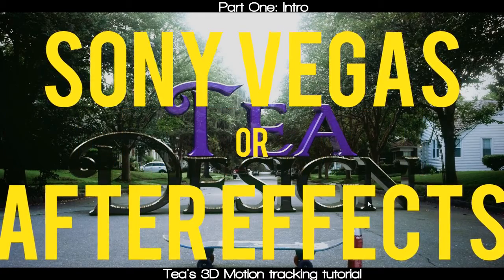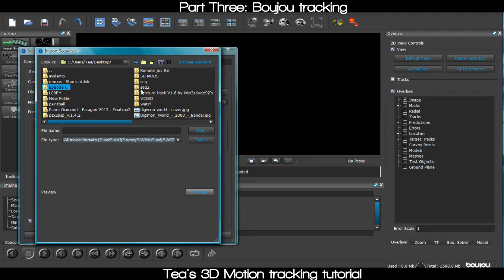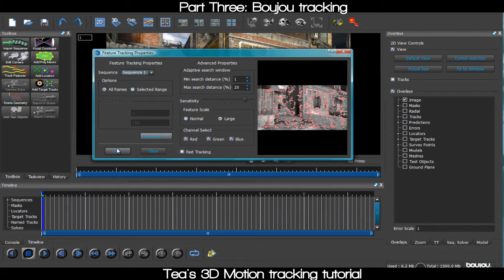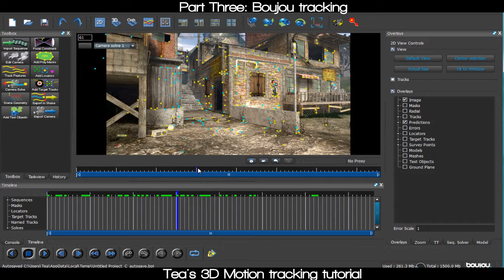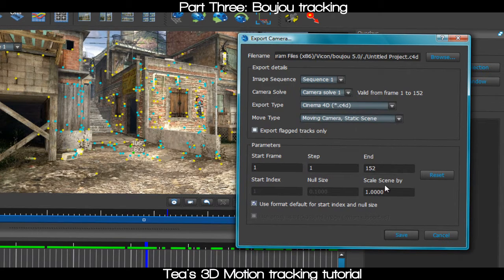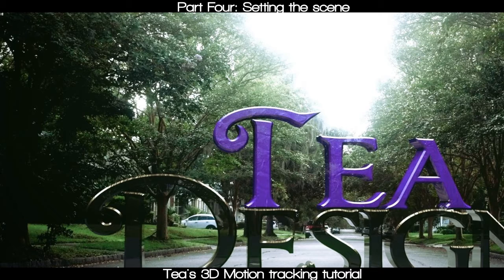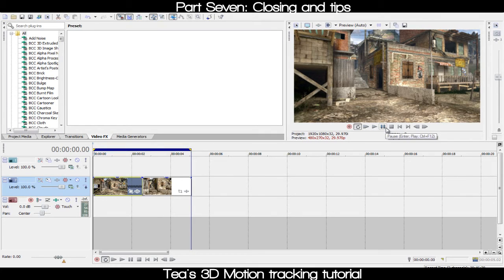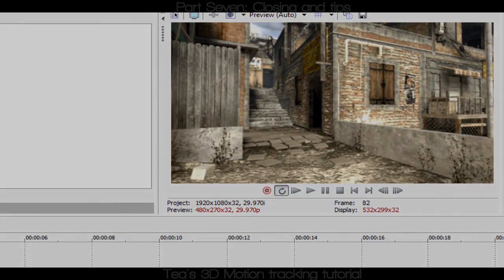EASY-FAST! 3D Motion Tracking Tutorial: Sony Vegas//C4D//Boujou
READ THIS PLEASE (; "There are a bunch of tutorials on this already, so why should I watch this one?" BECAUSE ITS A TEA TUTORIAL, I need to say no more. Hello guys and welcome to my 3D motion tracking tutorial. All you will need is your editing program, Cinema 4D, and Boujou. That's it! In this tutorial I will be covering the essential elements of motion tracking. After you watch this, you'll be able to create easy motion tracks effortlessly, as it is VERY easy, and I break it down into easy to follow chapters in this tutorial. If this was helpful, drop me a comment! If this tutorial helps enough people, I'll do a second tutorial getting into more depth with what you can do with tracking and objects(Better lighting, material techniques, multiple cameras,  animation, and other stuff!) I hope this was easy to follow, and I had a lot of fun taking the time to do this for you guys (: